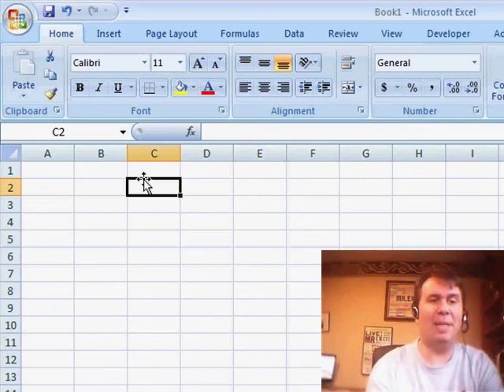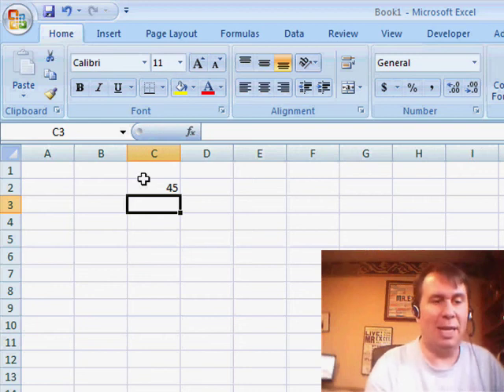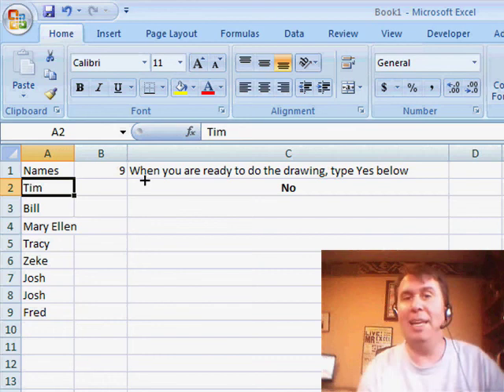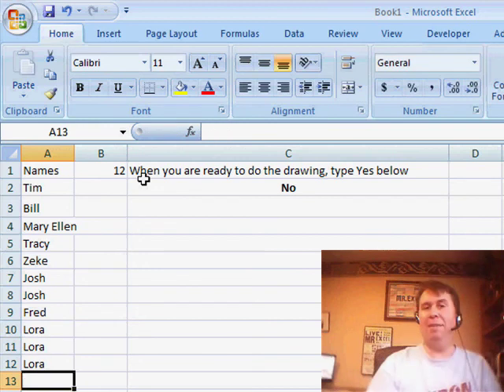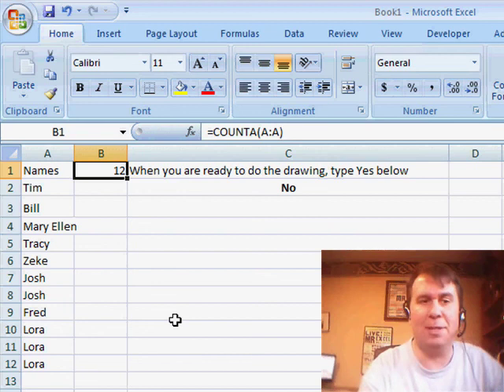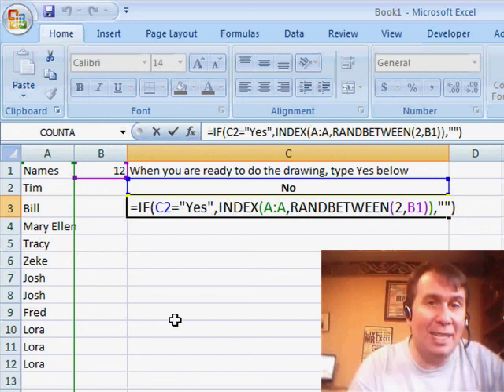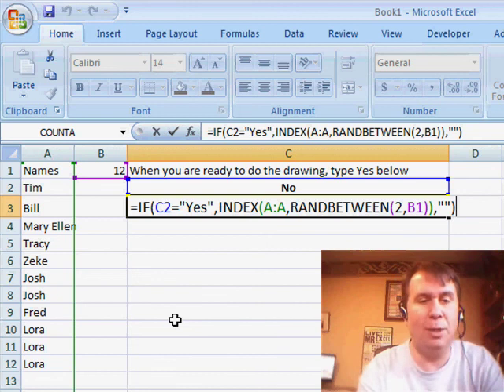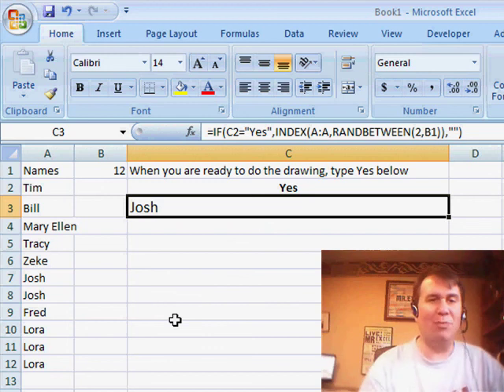Excel - How to Use RANDBetween Function for Random Drawings & Door Prize Giveaways - Episode 726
Microsoft Excel Tutorial:  How to Use RANDBetween Function for Random Drawings & Door Prize Giveaways.

Welcome back to the MrExcel netcast! In this video, I'll be showing you how to use Excel for random drawings. This is a great tool for events, seminars, or even just for fun with friends and family. Instead of using traditional methods like drawing names out of a hat, we can use the RAND between function in Excel to make the process more efficient and fair.

First, I'll demonstrate how to use the RAND between function for a simple drawing. Let's say we have 58 people in a room and we want to randomly select one winner. By using the RAND between function and specifying the range of 1 to 58, we can easily generate a random number that corresponds to the winner. And the best part is, every time we press [F9], we get a different answer, making it truly random.

But what if we have multiple prizes to give away? That's where Tim Dolan's spreadsheet comes in. Tim, a realtor from New Hampshire, shared with us his clever way of using Excel for drawings in his office. He keeps track of entries by having agents type in their names in column A, with the possibility of having multiple entries. Then, using formulas in columns B and C, he can easily determine the number of entries and randomly select a winner by simply typing "Yes" in column C. This is a great way to incentivize agents to bring in more listings and make the drawing process more organized.

To achieve this, Tim uses the COUNTA function in column B to count the number of cells in column A that contain both numbers and text. Then, in column C, he uses the INDEX function to return a random value from column A, excluding the heading and any empty cells. This allows him to easily select a winner by just typing "Yes" in column C. It's a simple yet effective way to give away door prizes and can be easily replicated for any event or occasion.

Table of Contents:
(00:00) Introduction
(00:18) Using RAND between function for door prizes
(00:44) Spreadsheet example from Tim Dolan
(01:09) Formulas used for tracking entries and selecting a winner
(02:11) Easy way to give away door prizes
(02:22) Clicking Like really helps the algorithm

This video answers these common search terms:
Easy way to give away door prizes
Excel door prize
Excel formulas for drawing winners
RAND between function
Random number generator in Excel
Setting up door prize spreadsheet
Spreadsheet for door prizes
Tracking entries for drawing
Using index function in Excel
YouTube video

I want to thank Tim for sharing this great idea with us and for allowing me to showcase it in this video. I hope you found this tutorial helpful and will consider using Excel for your next random drawing.

Today an idea from Tim in NH. While I frequently use RANDBETWEEN() to do a door prize drawing, Tim adds some bells and whistles to create a nice spreadsheet used to award the prize. Episode 726 shows you how.